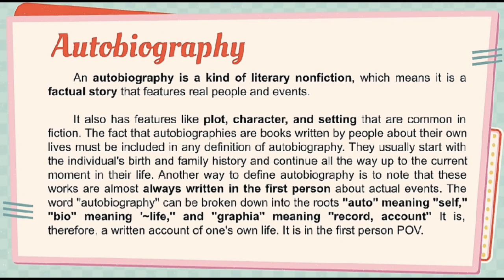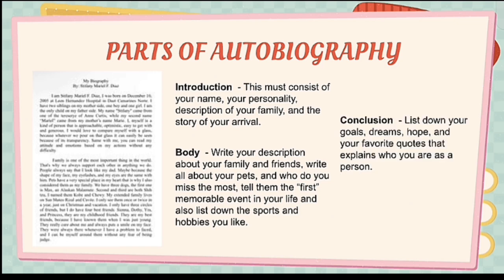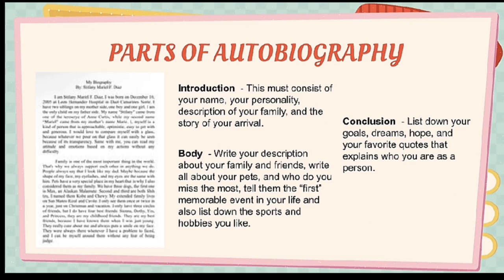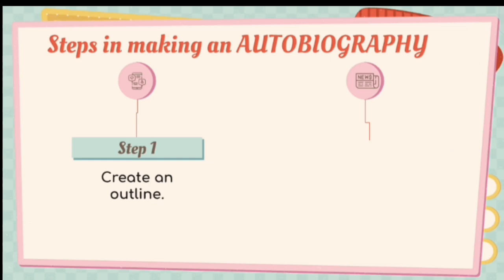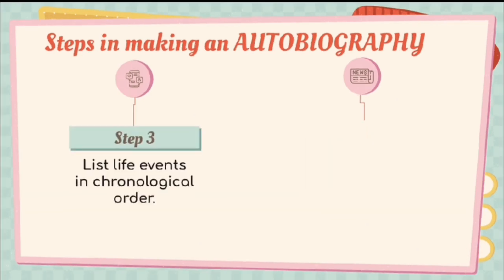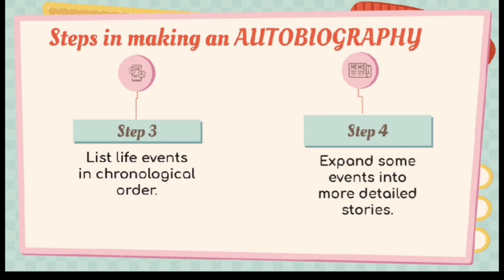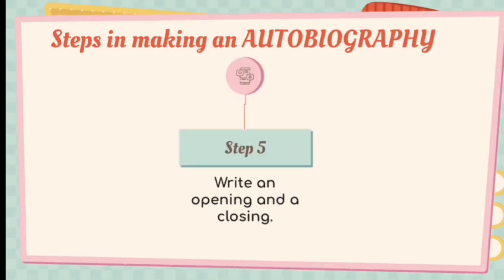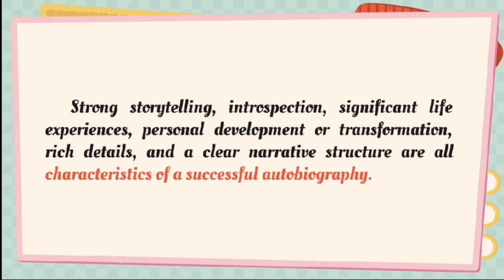𝗖𝗥𝗘𝗔𝗧𝗜𝗩𝗘 𝗡𝗢𝗡𝗙𝗜𝗖𝗧𝗜𝗢𝗡 || 𝙷𝚘𝚠 𝚃𝚘 𝚆𝚛𝚒𝚝𝚎 𝙰𝚗 𝙰𝚞𝚝𝚘𝚋𝚒𝚘𝚐𝚛𝚊𝚙𝚑𝚢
𝙲𝚁𝙴𝙰𝚃𝙸𝚅𝙴 𝙽𝙾𝙽𝙵𝙸𝙲𝚃𝙸𝙾𝙽 𝚃𝙾𝙿𝙸𝙲𝚂:
1. Resume
2. Autobiography
3. Biography